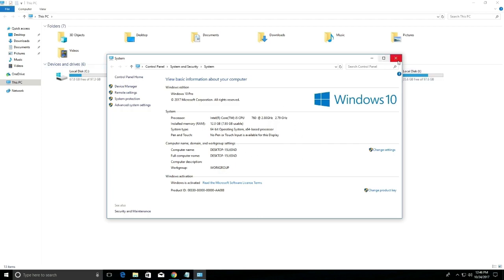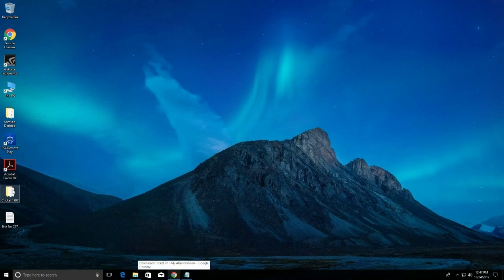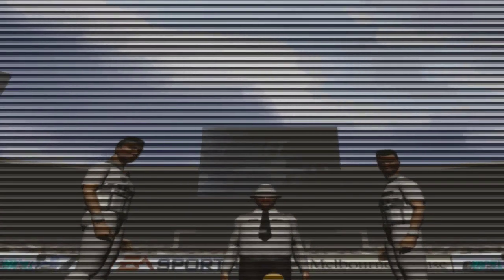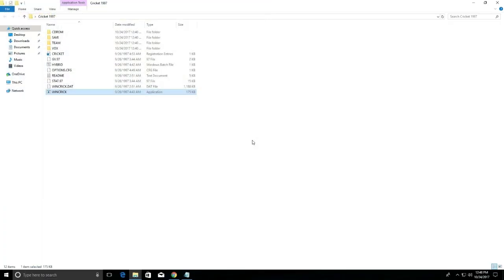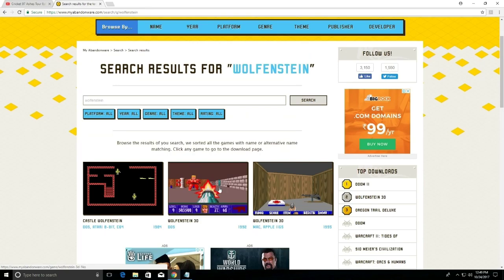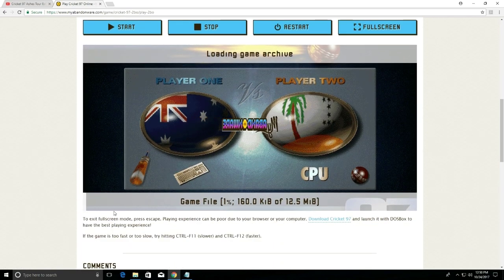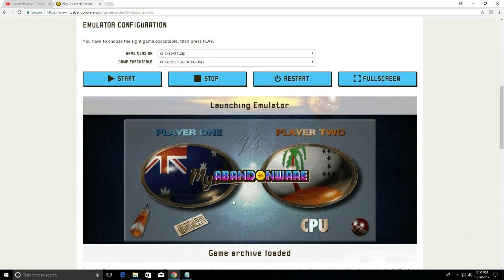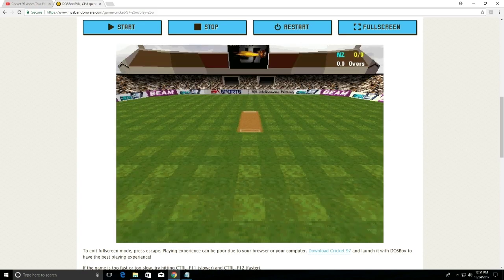How to Play Cricket 97 Ashes Tour Edition (or any old games) in Windows 10/8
Hey guys
The video which you have requested is here
I'll be explaining on how to play Cricket 97 or any old games in Windows 10/8